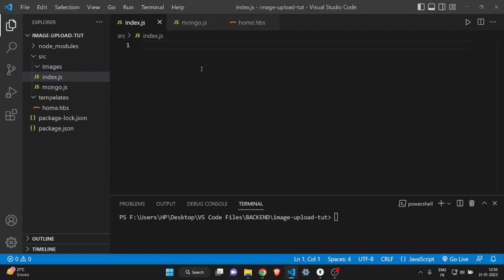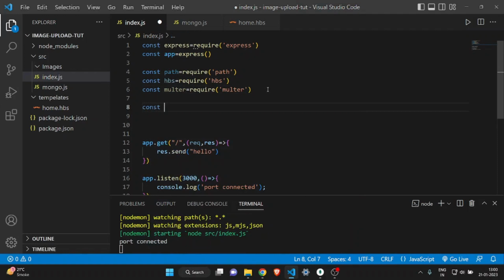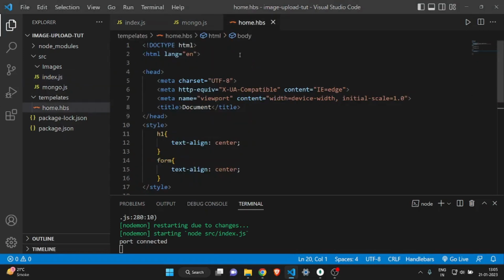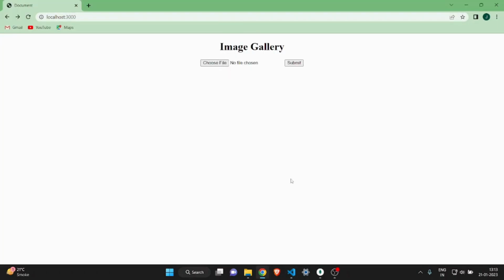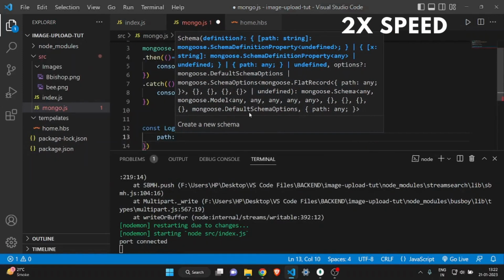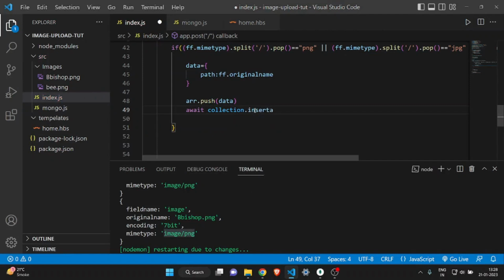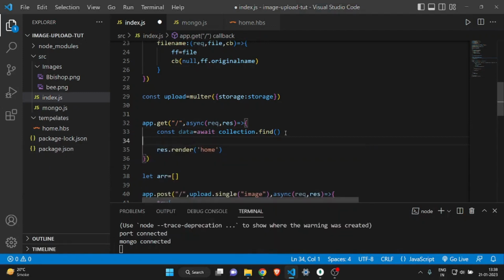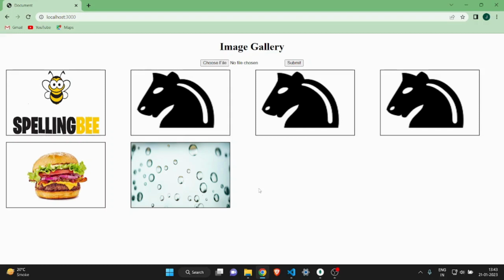How to upload an image with multer and display it | Making an Image Gallery | Code in Desc.